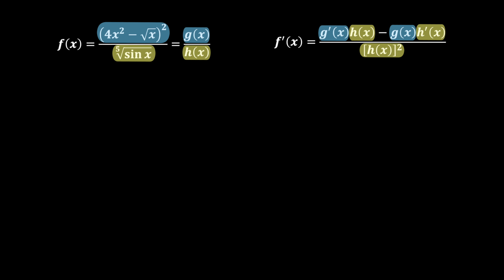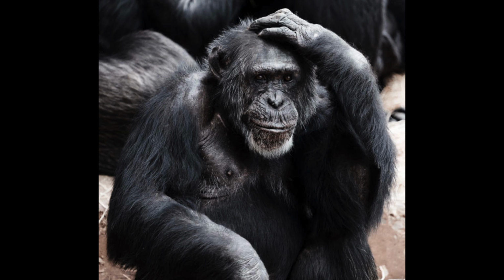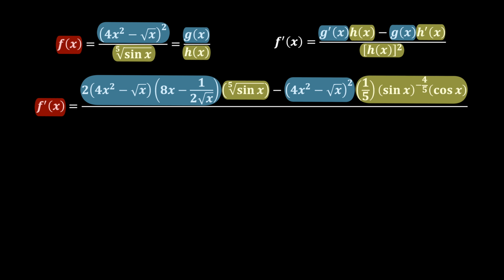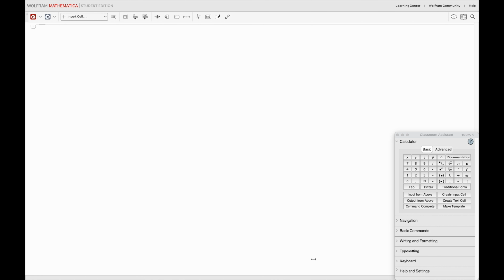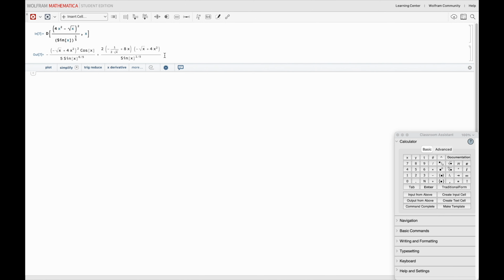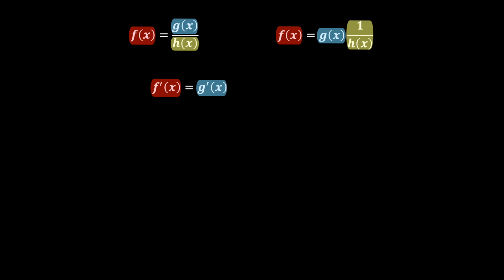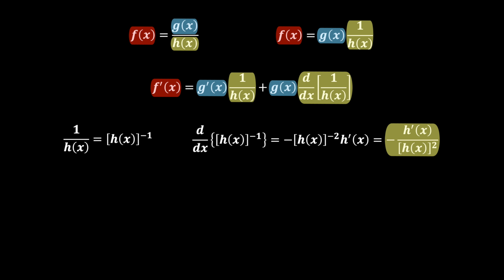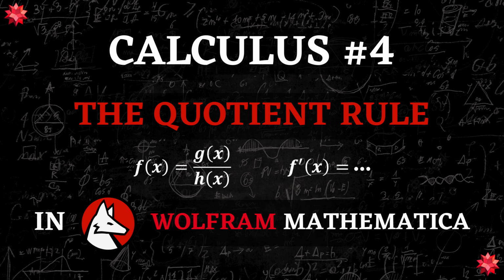Calculus: the Quotient Rule of Differentiation Made Easier using Wolfram Mathematica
0:00 – Intro
0:27 – What is the Quotient Rule of Differentiation?
1:34 – Example
2:37 – Coding in Wolfram Mathematica
3:28 – Mathematical Proof of the Quotient Rule
4:44 – Some Inspiration
5:05 – Lionel Andrés Messi Cuccitini
5:12 – Outro

Warwick undergraduate student shows an easy approach to finding derivatives using codes in Wolfram Mathematica. Differentiate functions with this insightful shortcut to remember the Quotient Rule of Differentiation. Worked example of differentiation presented using an interactive graphical model coded using the Manipulate function of the Wolfram Language. Furthermore, see a simple yet smart proof of the Quotient Rule from the Product Rule and the Chain Rule. This is a direct and easy approach to taking derivatives for Calculus students and coding in the Wolfram Mathematica Language. Learn Basic Calculus through this funny introduction video.

You can solve mathematical problems in seconds using Wolfram Mathematica by using different codes. For solving derivatives, you need to use the command "D[f(x),x]" for the written-out "f(x)" of your choice, e.g. "D[8x+8, x]".

Wolfram Mathematica for Complete Beginners! Numeric and Graphic Calculators for Undergraduate and College Students in Economics and Applied Maths!

This channel aims to entertain and educate university, A-Level, and IB (International Baccalaureate) students in Economics and Applied Maths, as well as in coding and programming for the Wolfram Mathematica Language. None of the posted content intends to offend anyone; we are all highly valuable human beings deserving of respect and understanding.

Wolfram Mathematica Numeric and Graphic Calculators:
► Microeconomics; Macroeconomics; Econometrics; Game Theory; Comparative Statics; Consumer Theory; Producer Theory; Constrained Optimisation; Economic Growth; International Macroeconomics; Optimisation and Choices under Uncertainty; Welfare Economics; Cross-sectional Data Econometrics; Time Series Econometrics; Industrial Organisation